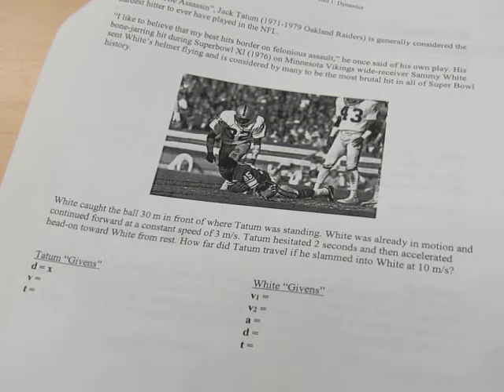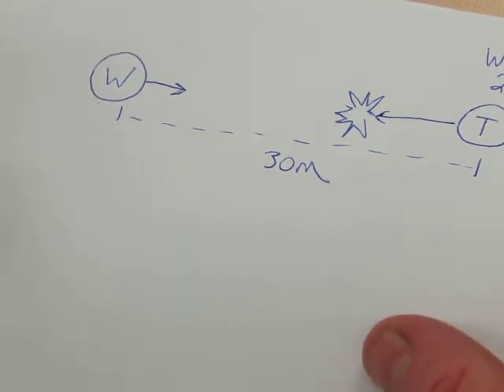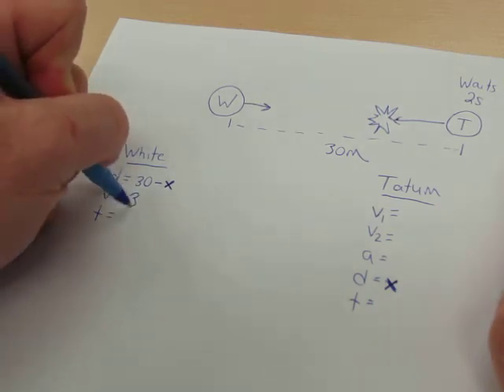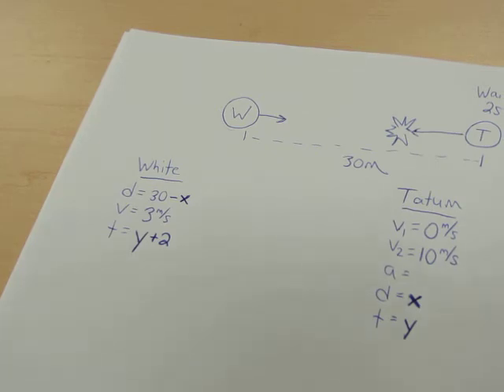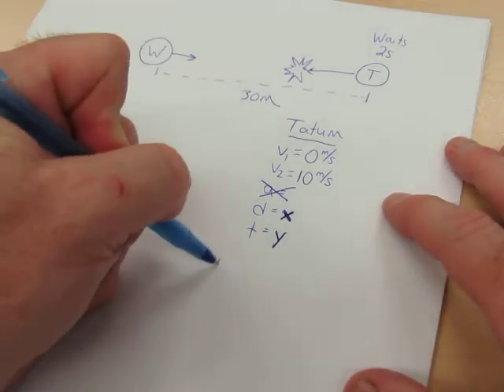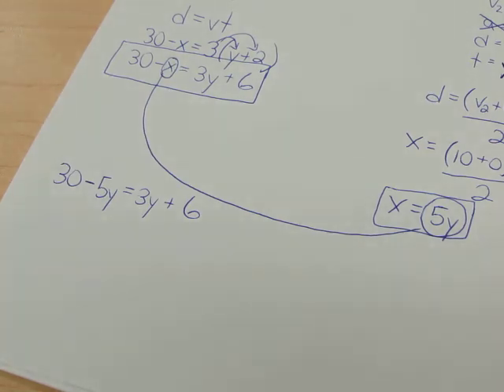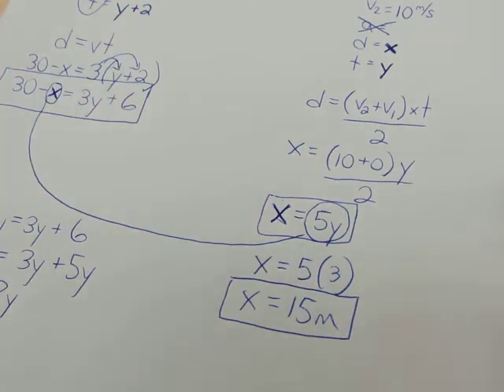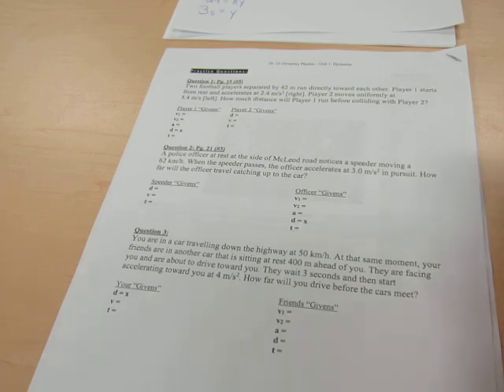SPH4U - Complex Mechanics - 1d - Example 2